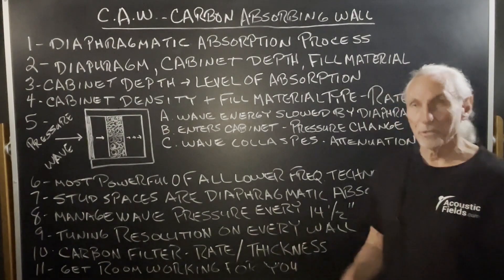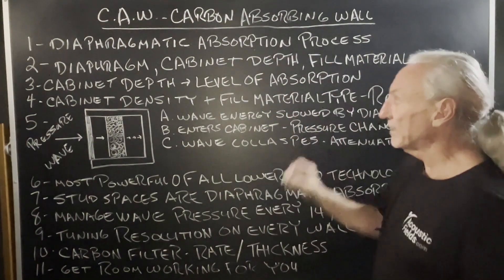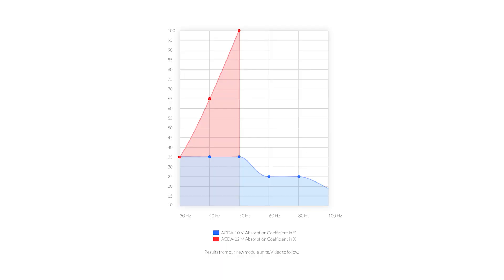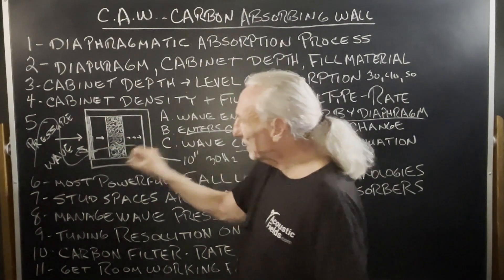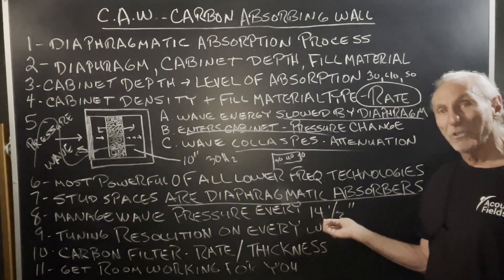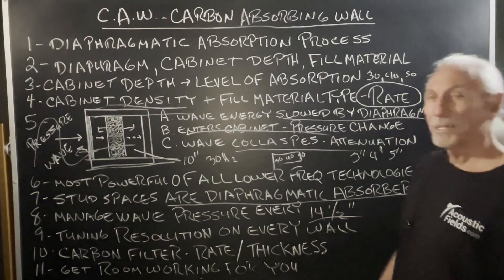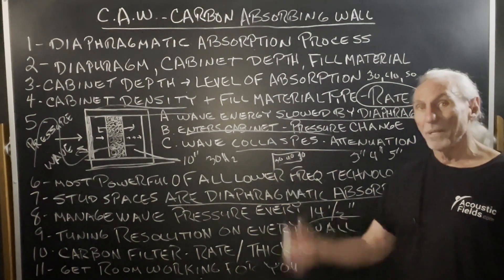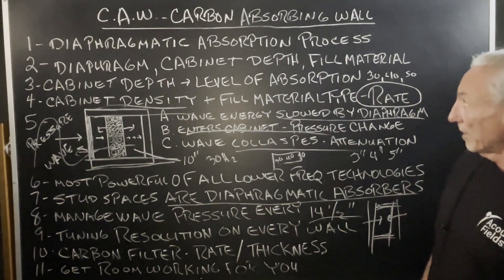CAW - Carbon Absorbing Wall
- - In this video we're going to talk about our CAW technology and how we can turn your wall into powerful low frequency absorbers. Watch the video to find out more!